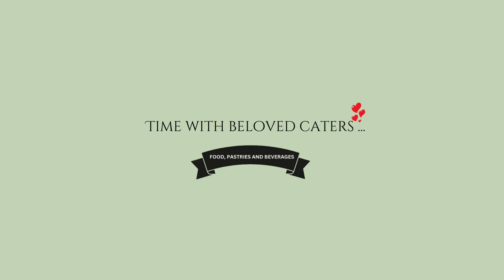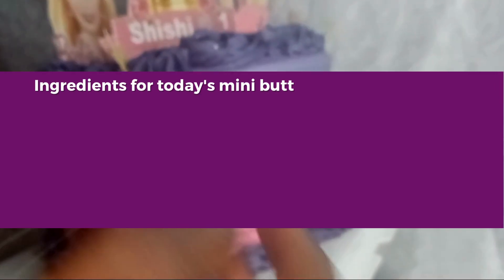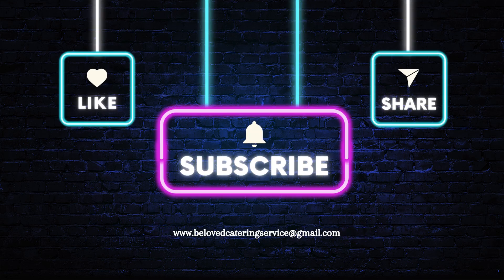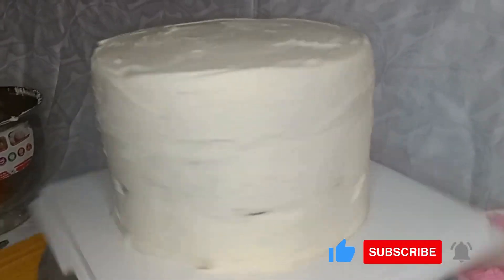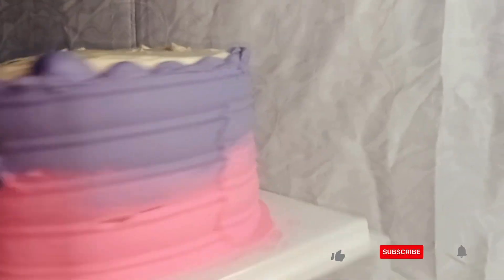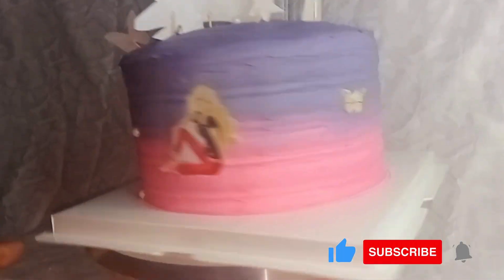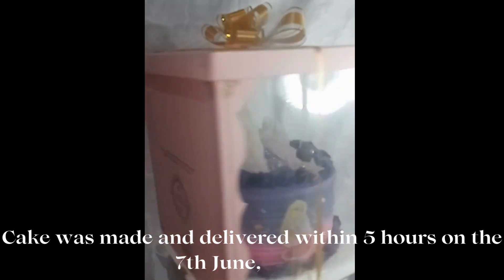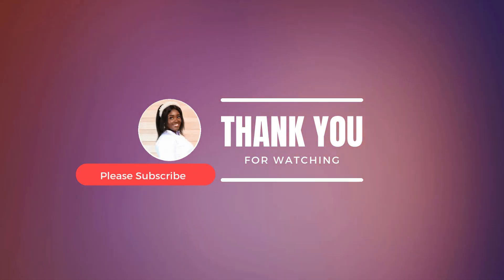Barbie Cake | How To Make A Barbie Birthday Cake| Beloved Caters 💕barbie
This is a video is based on the decorating and making of a very delicious 3-layer Barbie themed birthday cake. This Barbie Cake is fluffy, soft, moist and super delicious. The Barbie cake paired with my perfect American buttercream frosting is something you should order for you kids birthday party so that we can deliver on this beautiful cake for your event. It is so so good and I promise you will love this recipe.

Ingredients for today’s Barbie Birthday cake include:

My perfect American buttercream frosting
2 vanilla cake layers
1 chocolate cake layer
White pearl sprinkles
Golden star sprinkles
Four well-washed and cleaned skewers
Purple gel food color
Electric pink gel food color
Barbie cartoon characters
Uncolored buttercream frosting

Decorating essentials:

A cake board
A turntable
An offset spatula
1M piping tip
Some mixing bowls.
White pearl sprinkles

TIMESTAMPS:
00:00 - 00:53 - Intro
00:53 - 01:48 - Ingredients
01:48 - 02:52 - Assembling the cake layers
02:52 - 03:06 - Crumb coating and chiling the cake
03:06 - 03:27 - Cutting the cartoon characters
03:27 - 04:13 - Second covering of the cake
04:13 - 04:35 - Adding the cartoon characters
04:35 - 05:41 - Adding the finishing touches to the cake
05:41- 06:10 - Packaging the cake order for delivery